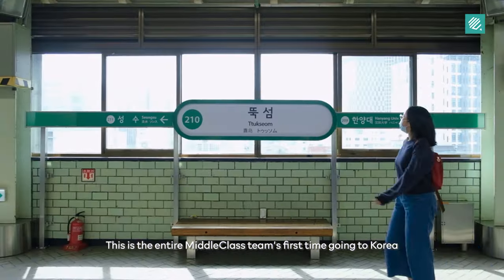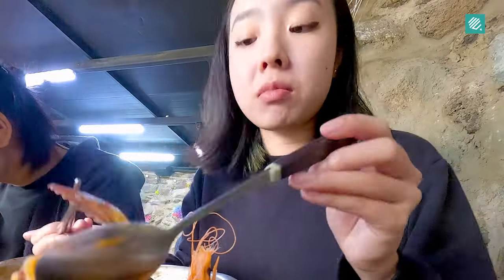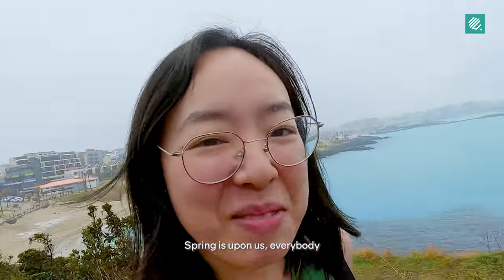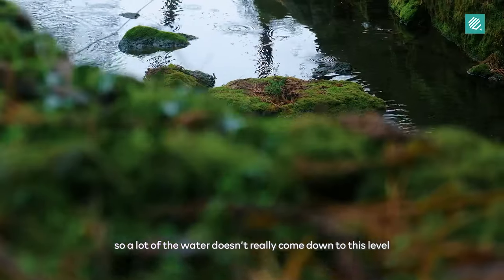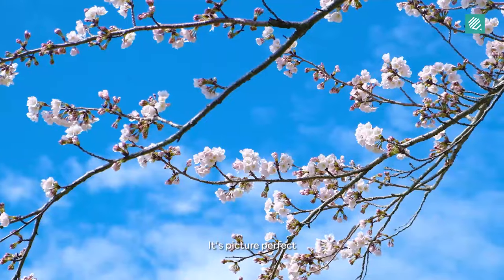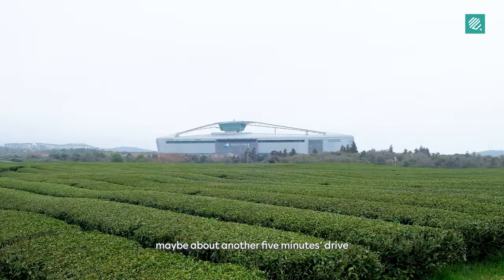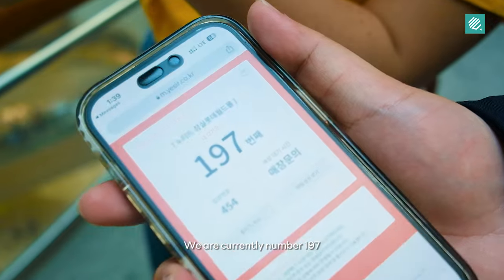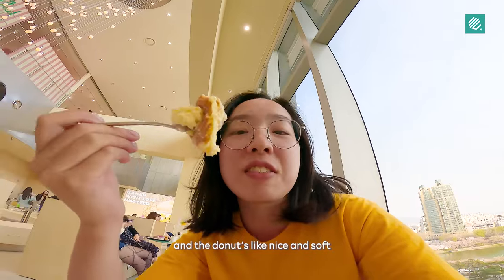Seoul & Jeju in Spring | Cherry Blossoms and Canola Flowers in Jeju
It's spring in Korea and here are some of the best spots to visit for cherry blossoms and canola flowers in Jeju & Seoul!

0:00 Opening
0:15 Seongsu, Seoul
0:36 Jeju City
0:50 Jeju Dongmun Market
1:14 Seoubong Peak (서우봉)
1:36 Snoopy Garden
1:53 Jeolmul Natural Recreation Forest
2:19 Noksan-ro Jeju
3:05 Samseonghyeol Jeju
3:10 Jeonnong-ro Cherry Blossom Street in Jeju
3:40 Osulloc Tea Museum
4:13 Lotte World
4:35 Knotted World

Follow us for more Korea content!